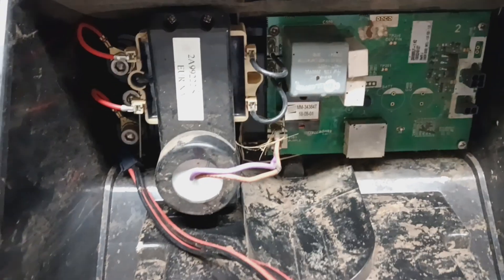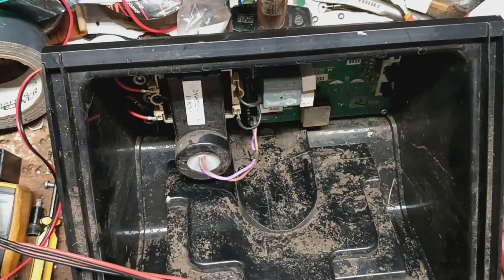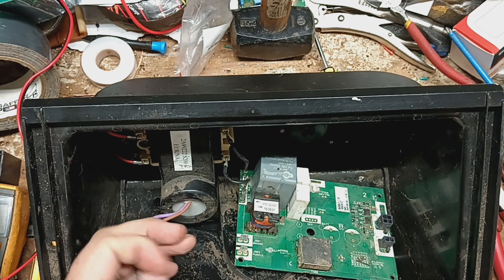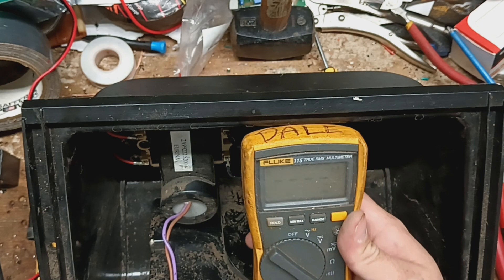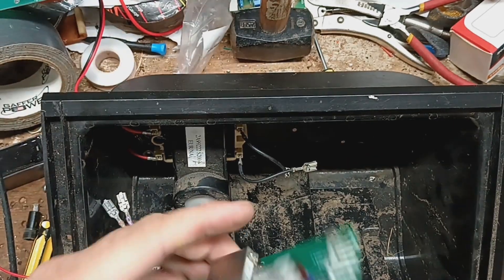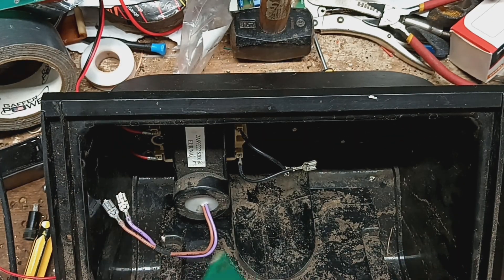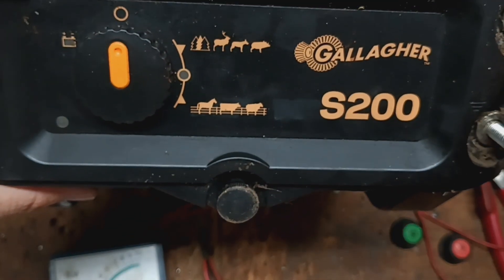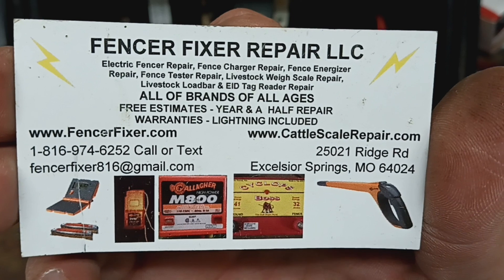How To Test & Repair A Gallagher S200 Solar Fence Charger